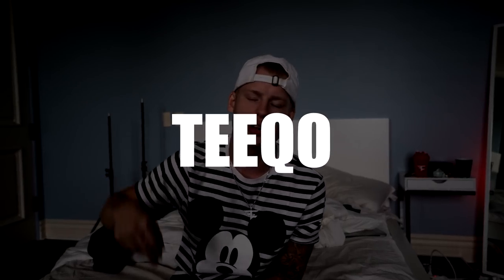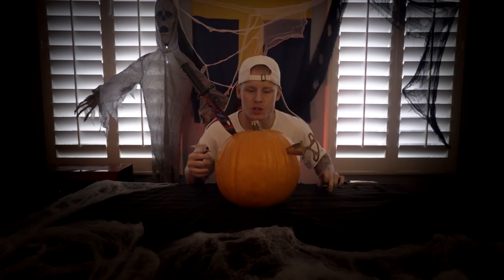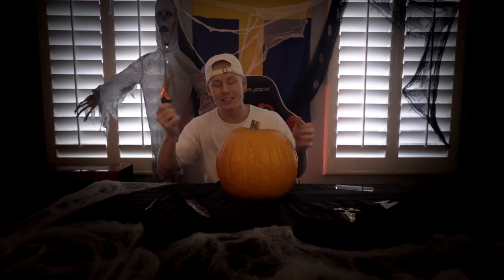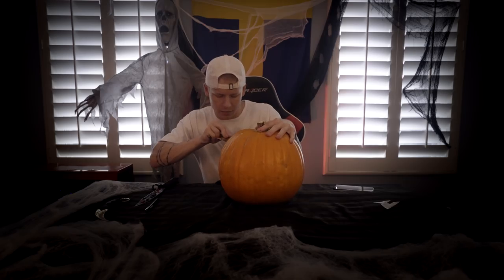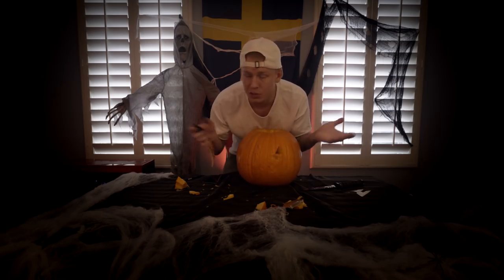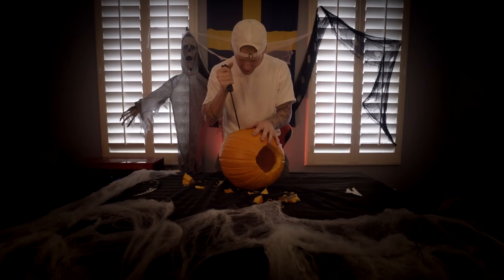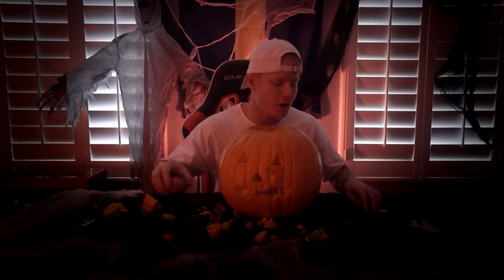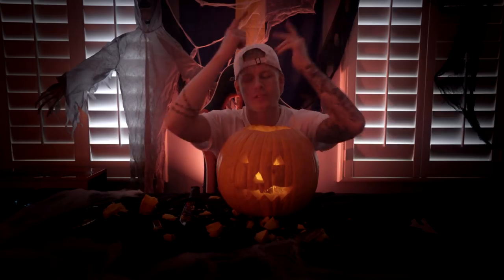PUMPKIN CARVING w/ CS:GO KNIVES CHALLENGE!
Check this insane raffle out!

Thank to IEM for partnering with me for this video and event!

- FaZe Teeqo